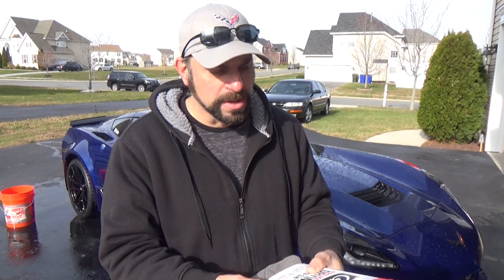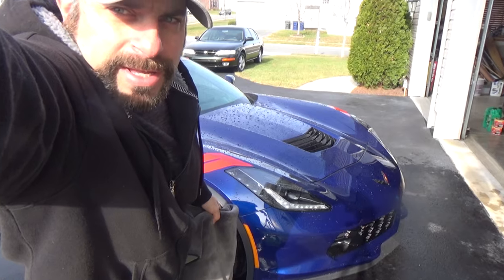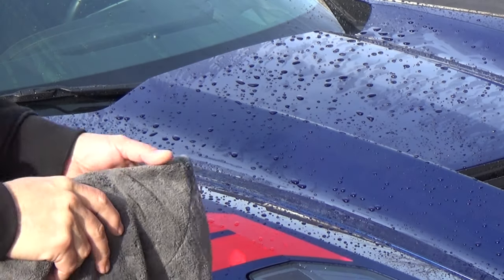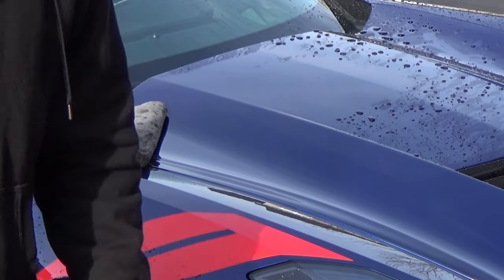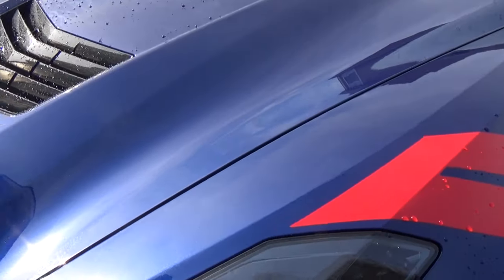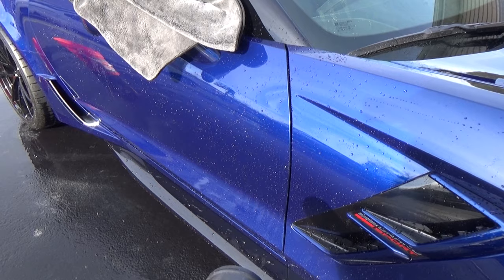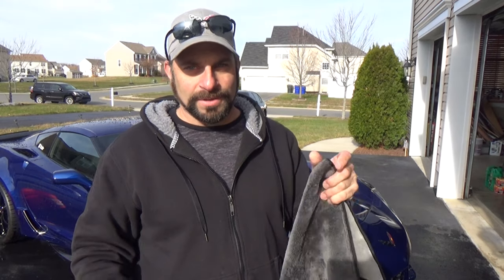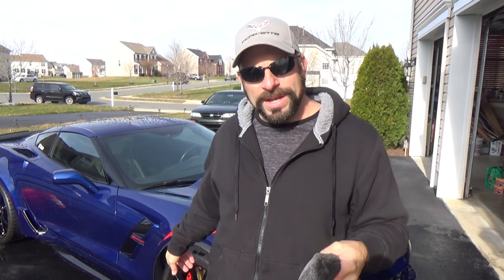The Best Way to Dry a Car!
The best way to dry a car is with a super absorbant towel or leaf blower.  The nice thing is the towel I discuss holds so much water very little time is spent having to ring it out.  It is super soft and absorbent.  Thanks for stopping by the Ozzstar channel.  Thanks! -Glen (Ozz)

**Grant's ultra absorbent towel**
**Greenworks Leaf Blower 9amp**

If this video has helped you out consider donating to the the channel with Paypal, thanks!

Mailing address:
Ozzstar